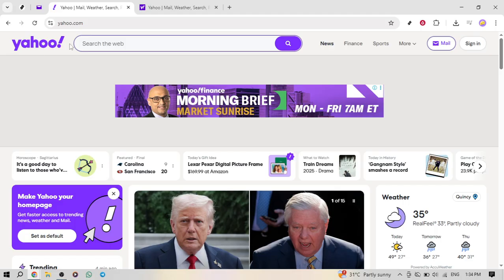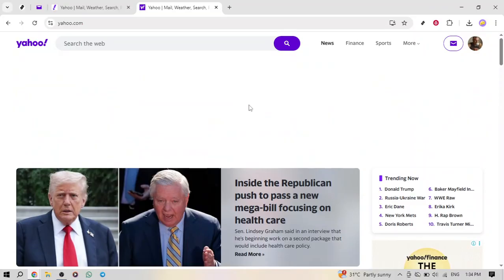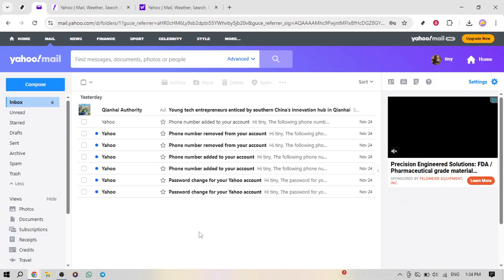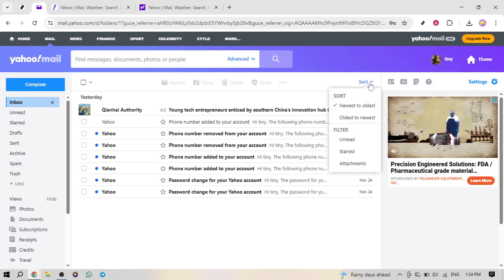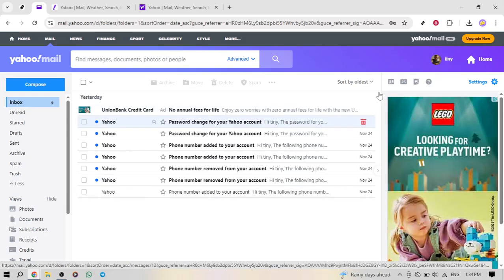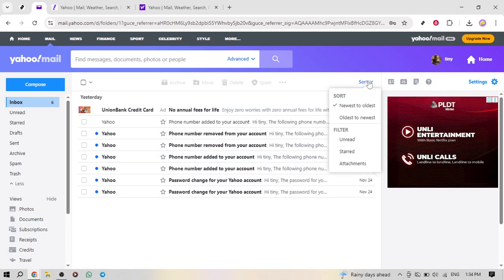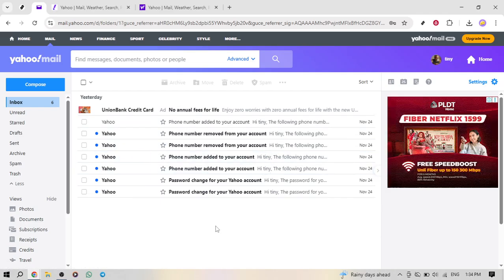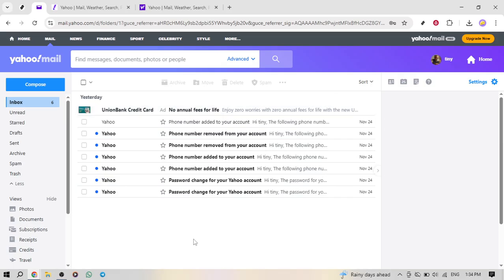How to Sort Emails in Yahoo Mail 2026 | Filter Emails in Yahoo Emails (Email Organization Guide)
How to Sort Emails in Yahoo Mail 2026 | Filter Yahoo Emails (Email Organization & Efficiency Guide)

how to sort emails in Yahoo Mail to keep your inbox organized and easy to navigate. This guide shows you how to sort messages by date, sender, subject, size, and attachments — and how to filter unread or starred emails for faster access. You’ll also learn how to create folders and use filters to automatically organize incoming messages. Perfect for anyone who wants a cleaner, more efficient Yahoo Mail experience.